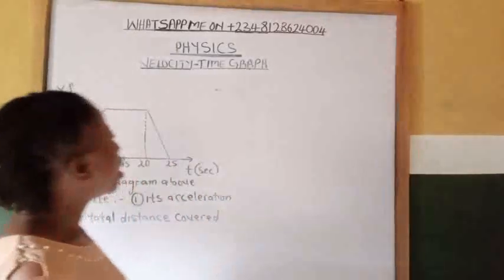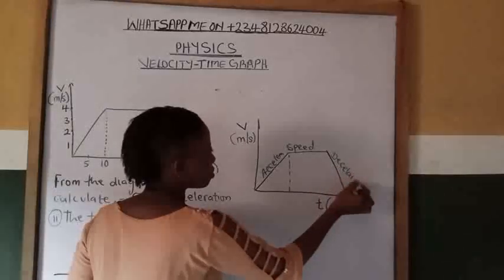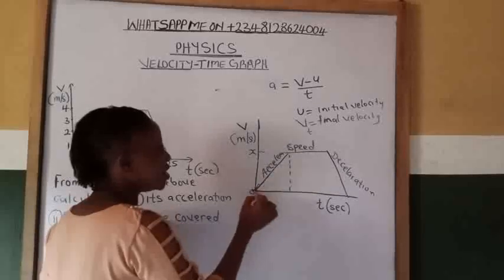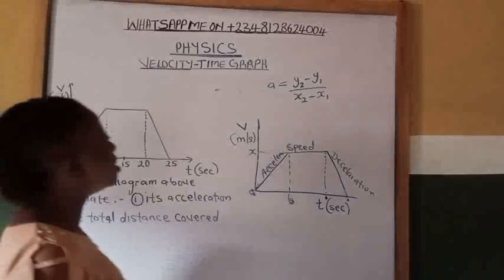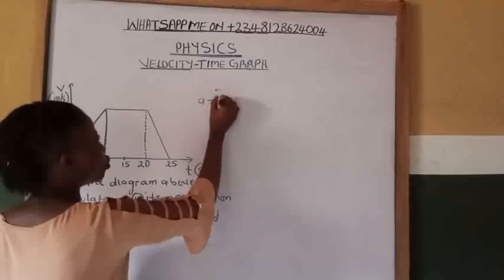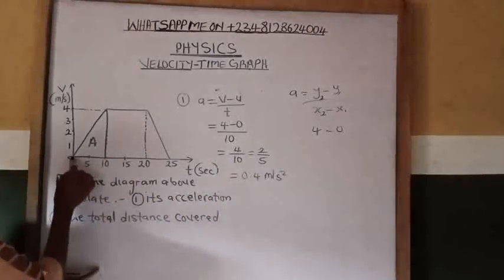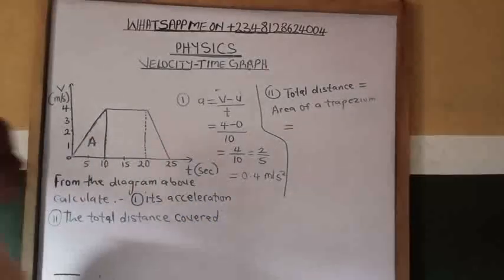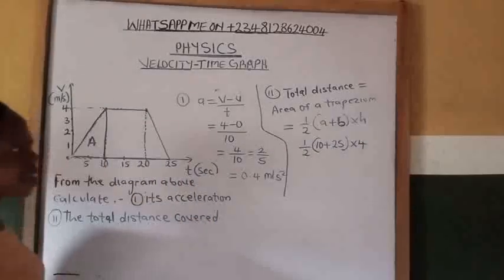TOPIC: Velocity-time graph